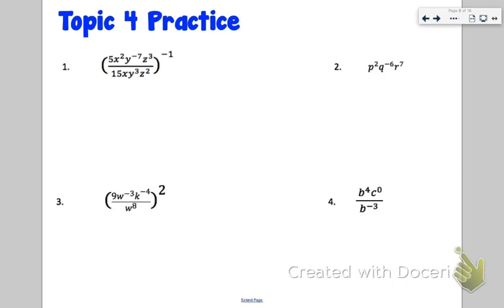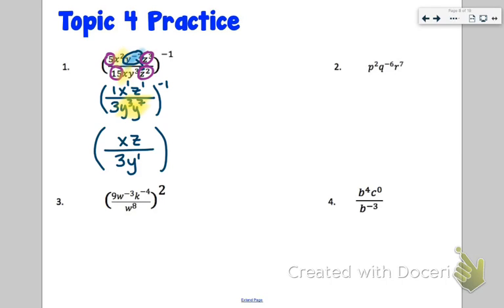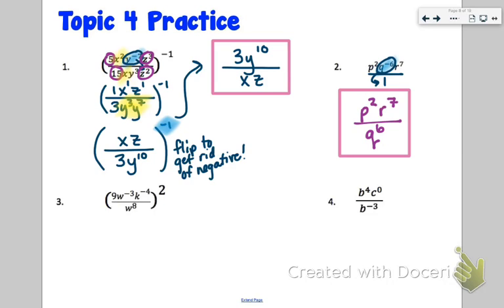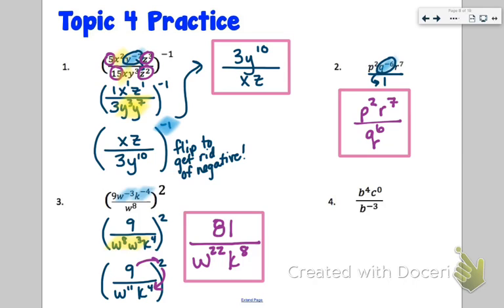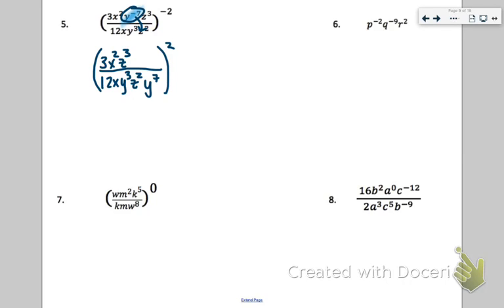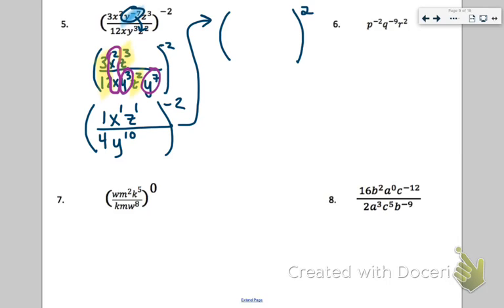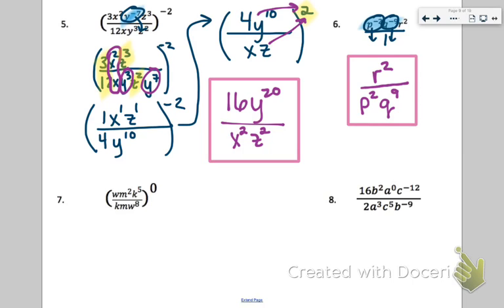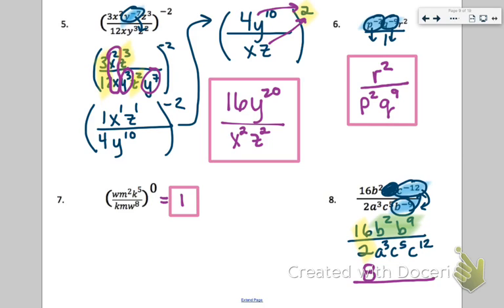topic 4 practice - sub plans 5/31 algebra 1